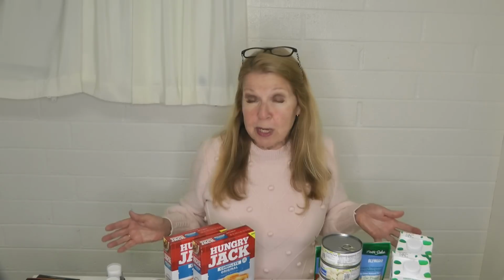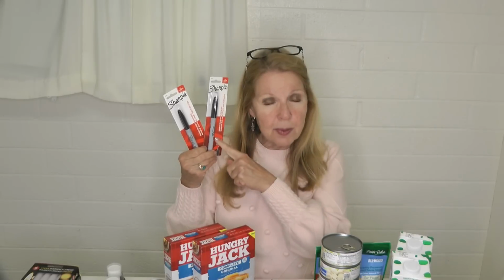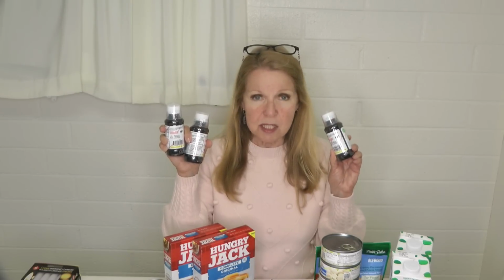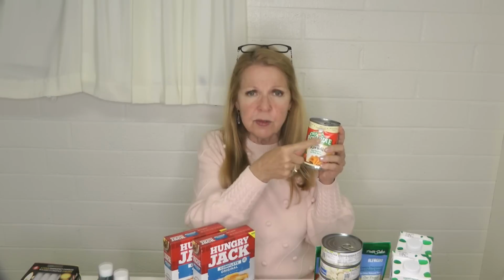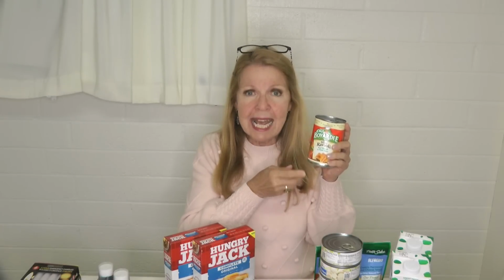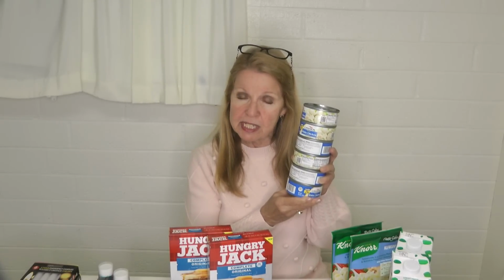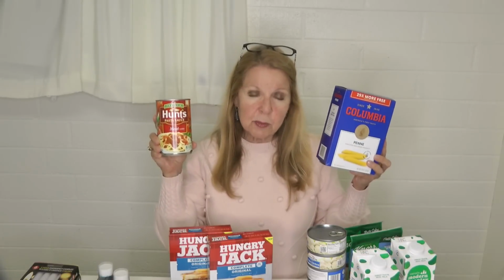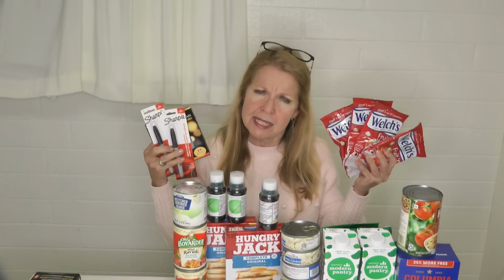Dollar Tree Pantry Food Haul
Dollar Tree Huge Haul Last Call Shortages Prepping Supplies Prepper Pantry Stockpile - Food - Prepping Supplies Amazon What are some prepping and prepper pantry essential supplies from Dollar Tree?   Last chance to buy preppers food storage items as shortages and empty shelves continue.  Dollar Tree used to be well stocked with a supply of prepper pantry foods, first aid supplies, pet supplies, hygiene supplies, and prepping must have items such as emergency lights.
Preppers are ready for food shortages after watching YouTube channels like Full Spectrum Survival, Goshen Prepping, Alaska Prepper, Canadian Prepper, Epic Economist, Pinball Prepper, Southern Prepper 1.  Preppers are trying to be ready for grocery inflation.

★☆★ RECOMMENDED RESOURCES: ★☆★
Cold Brew Coffee Maker
Solar Lights
Rechargeable Batteries
Amazon Batteries
Thermal Coffee Carafe
Thermos Food Bottle 16 oz
USB Flashlight
Wind Up Flashlight
Coleman Stove
Emergency Stove
Eton Wind Up Flashlight Radio
Midland Weather Alert Radio

Dollar Tree Huge Haul Last Call Shortages Prepping Supplies Prepper Pantry Stockpile - Food - Prepping Supplies Amazon What are some prepping and prepper pantry essential supplies from Dollar Tree?   Last chance to buy preppers food storage items as shortages and empty shelves continue.